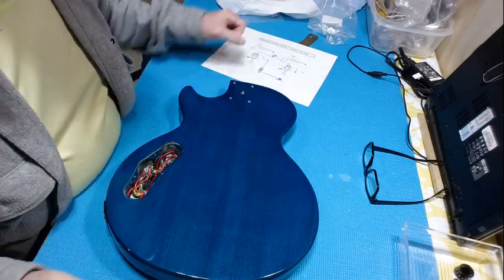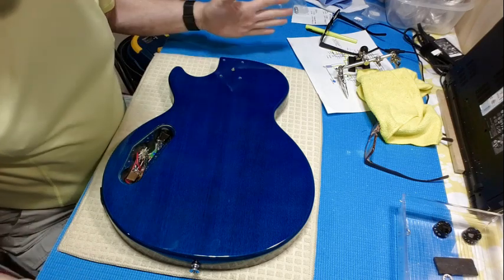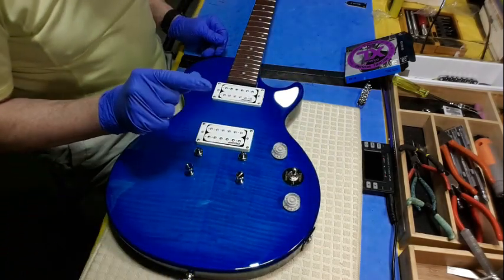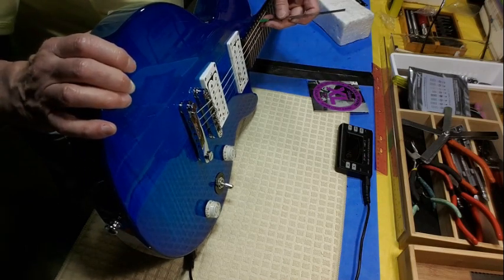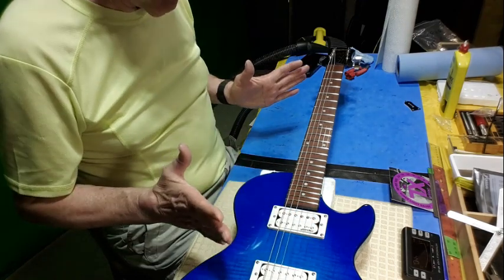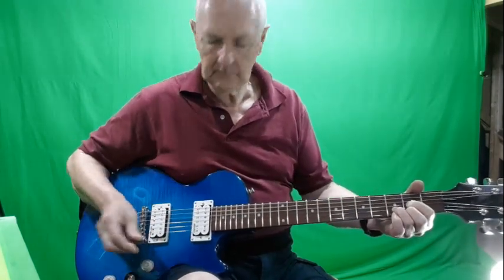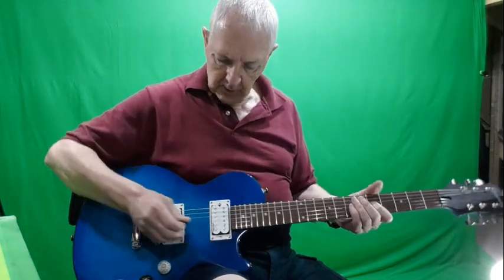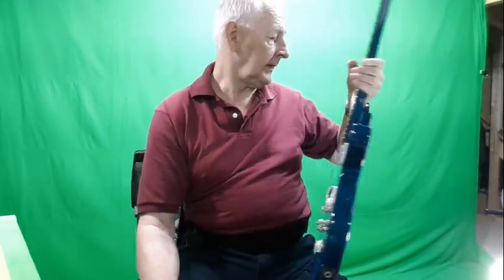Epiphone Les Paul Special II Plus - completion thoughts and recommendation - Part 3 - Oct 2022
Final part of the re-work, mods and my thoughts on value compared to a competing guitar in this category